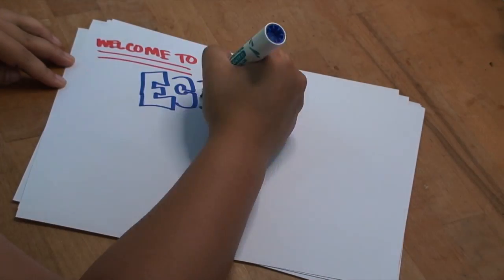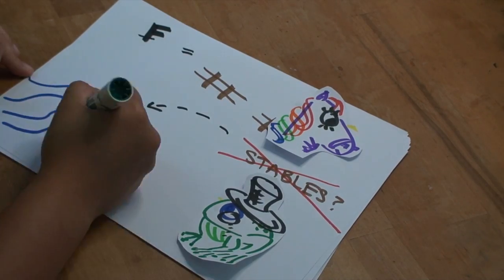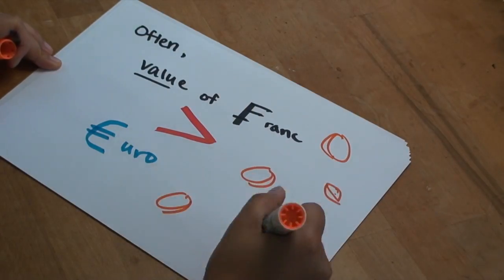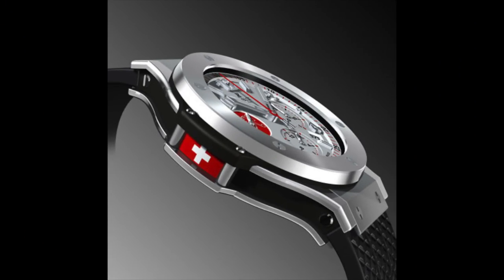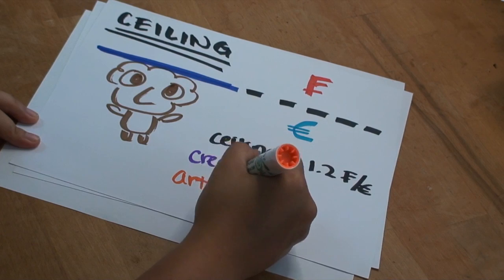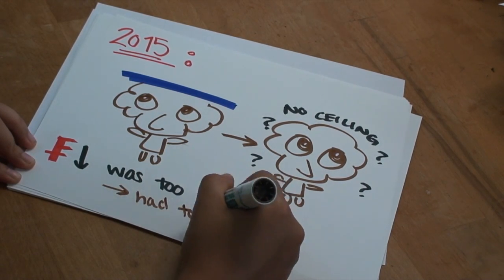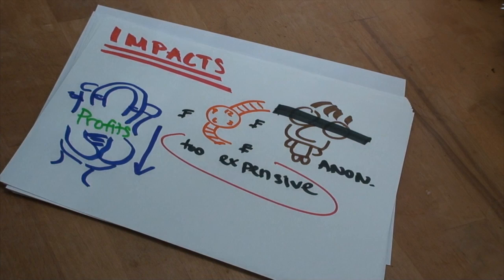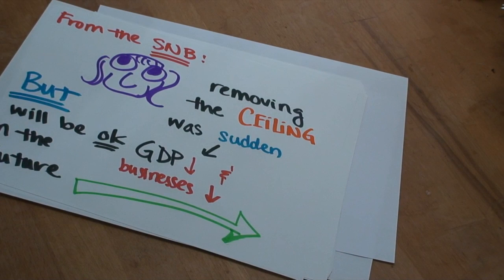Economics Watchung Hill$: Swiss Currency & The Foreign Exchange Market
Economics Watchung Hill$